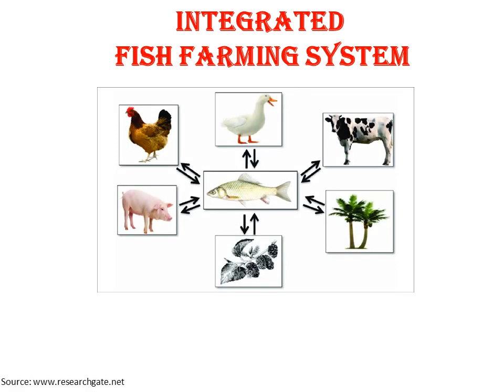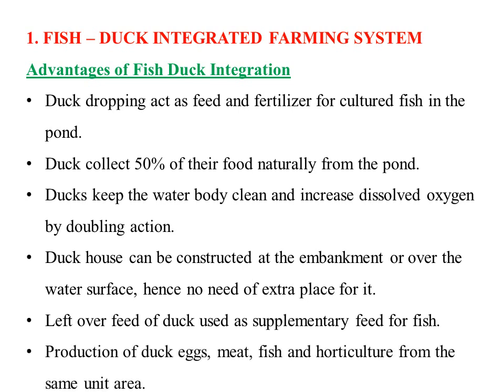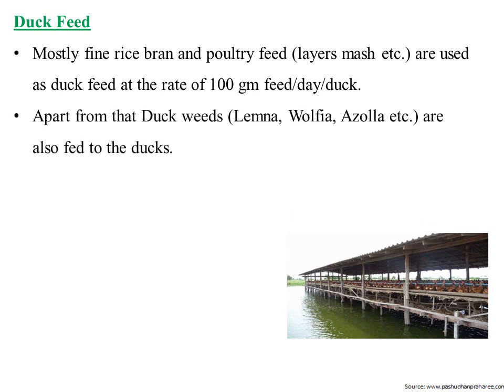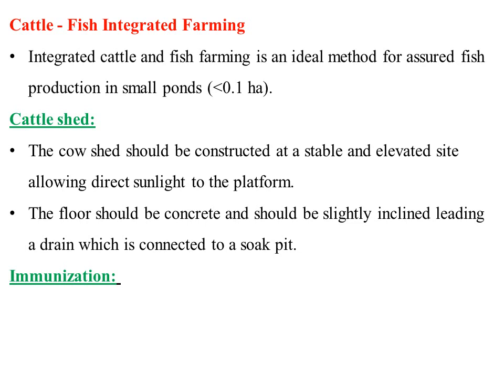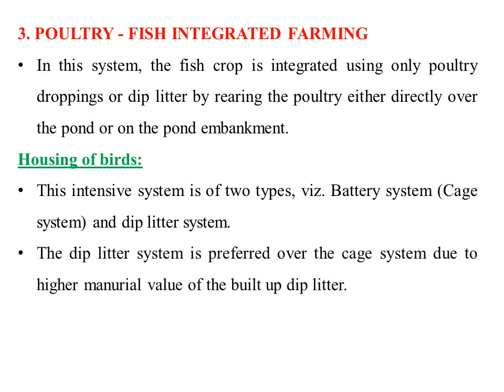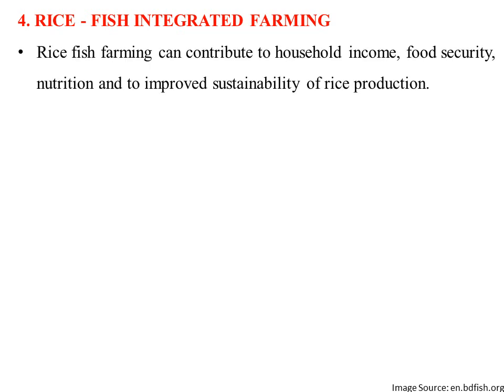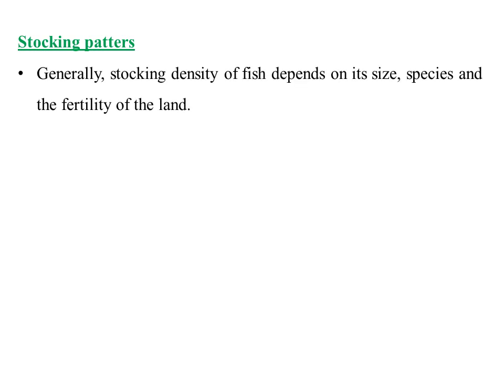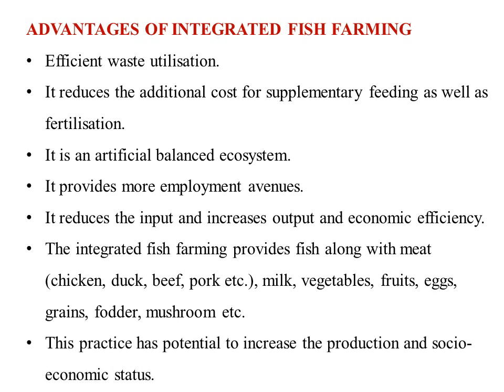SJCTNC-DR.N. JAYAPRABHA- 20EZ617A-AQUACULTURE-UNIT II-INTEGRATED FISH FARMING